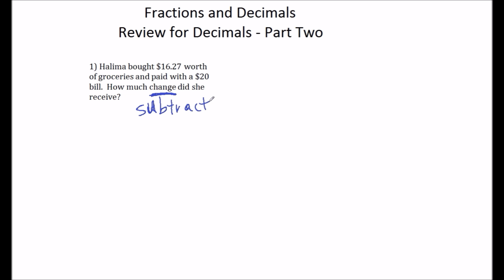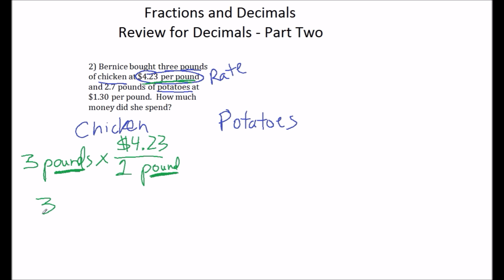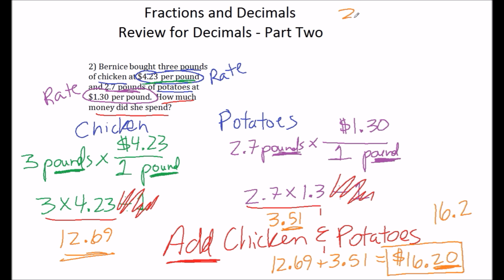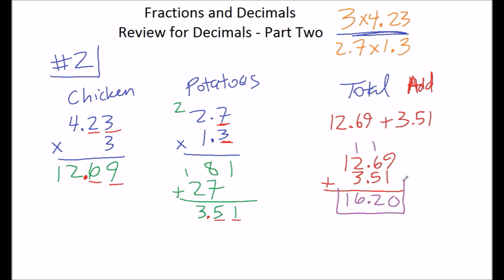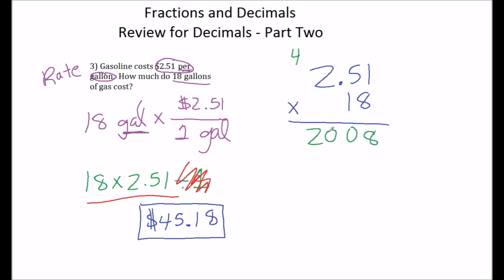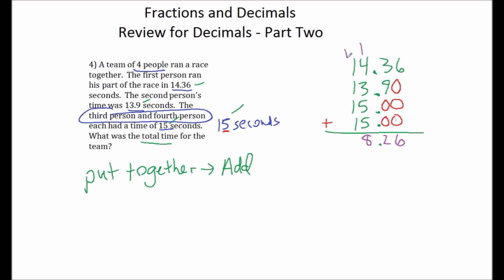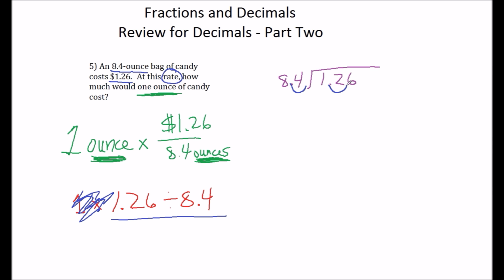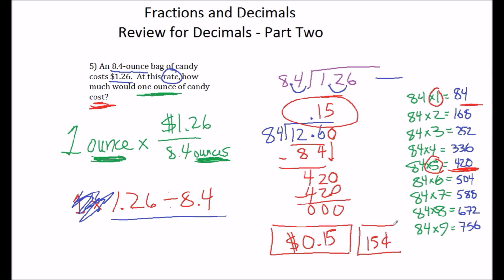Decimals Word Problems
From my classes review packet for the Decimals test.
Problems #1-5 are covered in this video.

Click below to skip to a specific problem:
0:00 #1
3:02 #2
10:48 #3
14:05 #4
17:05 #5